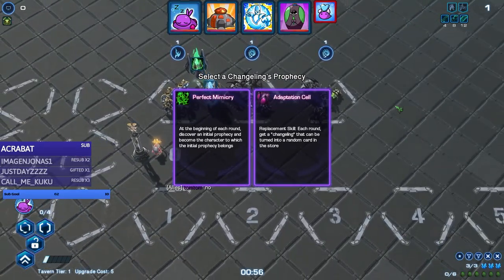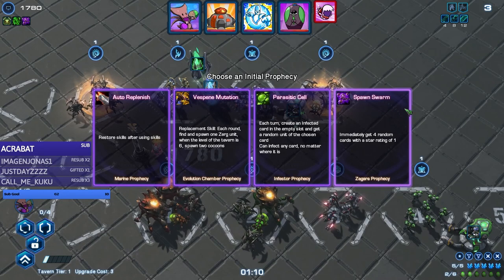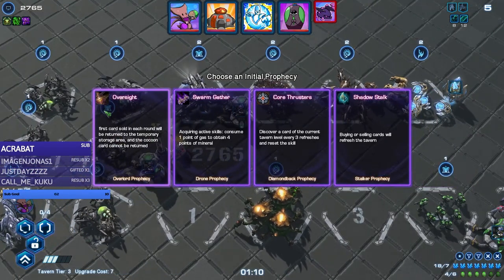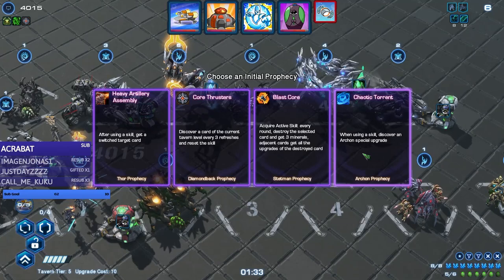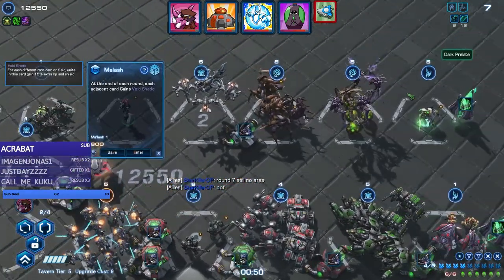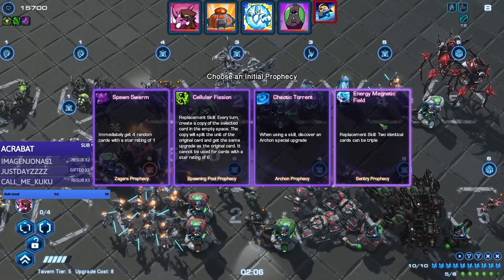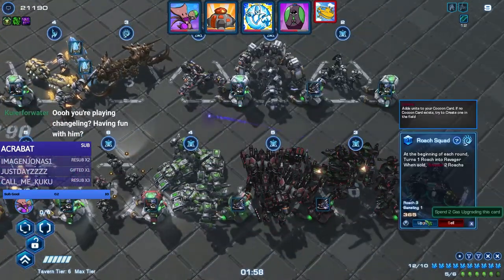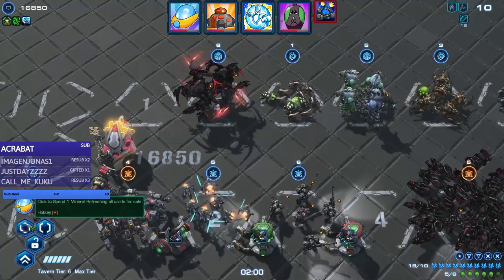The Most Confusing Hero in Tavern Battle PvE!